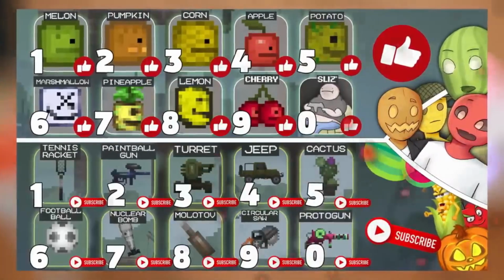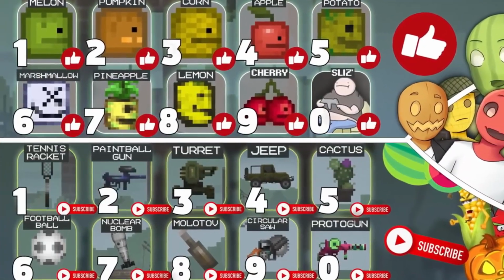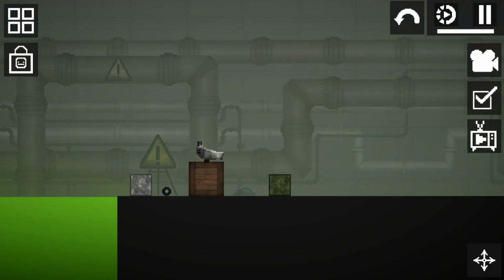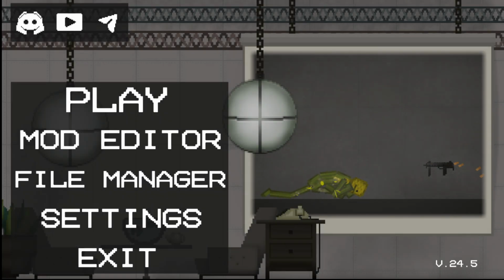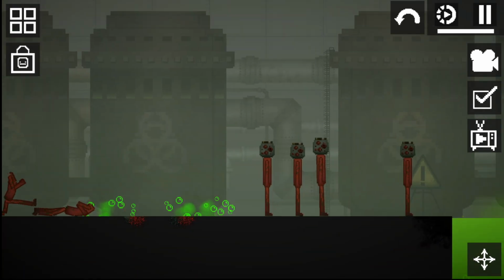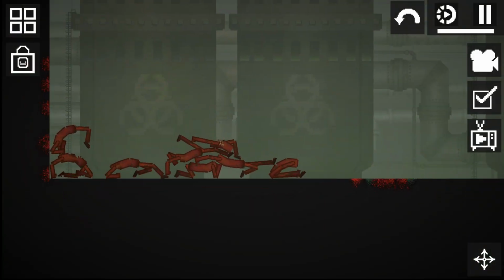SECRET FACTS about NEW UPDATE 24.5 in MELON PLAYGROUND \ SECRET SOUNDS in MELON SANDBOX